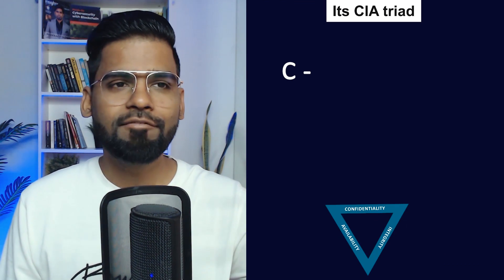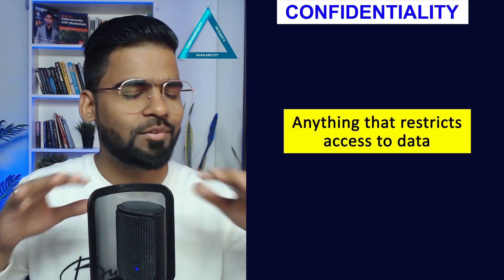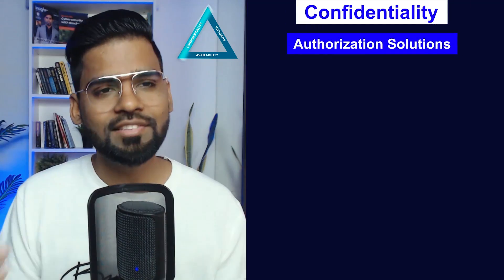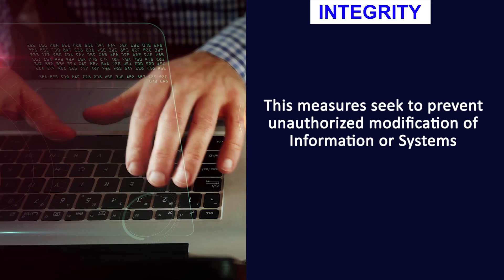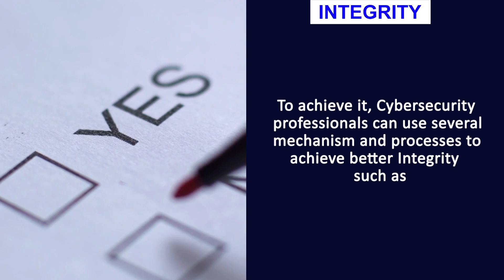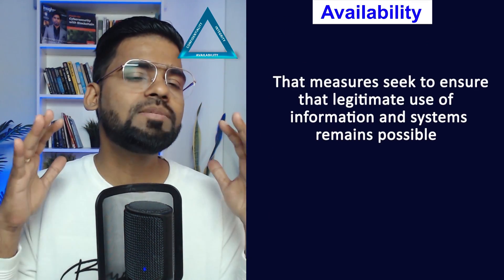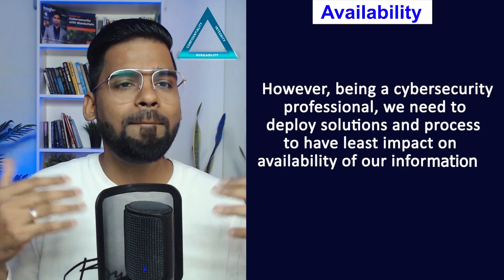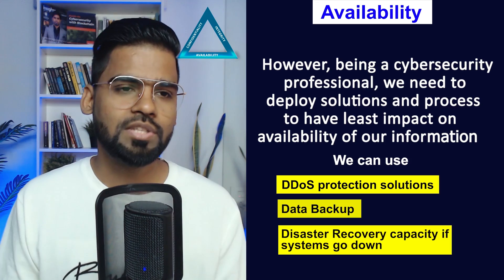Cybersecurity CIA Triad | What is it and why is it important in cyber security | Rajneesh Gupta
Every week 12000+ people get tips and advice to upgrade their cybersecurity skills to acquire their dream careers.

✔ Confidentiality, Integrity and Availability (CIA triad)
✔ What is the CIA Triad? Definition, Importance and Examples
✔ What Is the CIA Security Triad? Confidentiality, Integrity, Availability Explained
✔ The CIA Triad in CyberSecurity
✔ CIA Triad
✔ The CIA Triangle and Its Real-World Application
✔ CIA Triad - Integrity - An overview of key security concepts
✔ Three Tenets of Information Security
✔ Introduce the CIA Triad and Cybersecurity Basics
✔ Explanation of the Cybersecurity CIA Triad - Christian Espinosa
✔ The CIA Triad - Understanding Security Threats
✔ What is the CIA Triad? Confidentiality, Integrity, Availability
✔ What is the CIA Triad? And why is it important in cyber security?
✔ What is the CIA Triad? Defined, Explained, and Explored
✔ What is CIA in Cybersecurity
✔ The CIA triad in Cryptography
✔ cia triad is also known as
✔ what is cia in cyber security
✔ importance of cia triad
✔ confidentiality in cia triad
✔ integrity in cia triad
✔ cia triad examples
✔ availability in cia triad

Ques: What is the CIA Triad? and why it's Important in cyber security?

Ans. The three letters in the "CIA Triad" stand for confidentiality, integrity, and availability. The CIA triad is a common, respected model that forms the basis for the development of security systems and policies. These are used to identify weaknesses and methods to address problems and create effective solutions.

Confidentiality, integrity, and availability of information are critical to business operations, and the CIA Triad divides these three considerations into separate focal points. This distinction is helpful because it helps guide security teams as they pinpoint the different ways they can address each concern.

Ideally, when all three parameters are met, the organization's security profile is stronger and better equipped to deal with threat incidents.

☑ Liked?